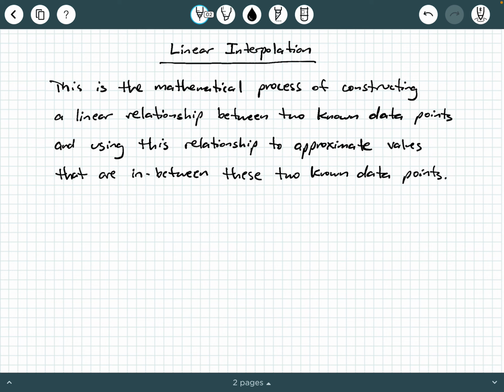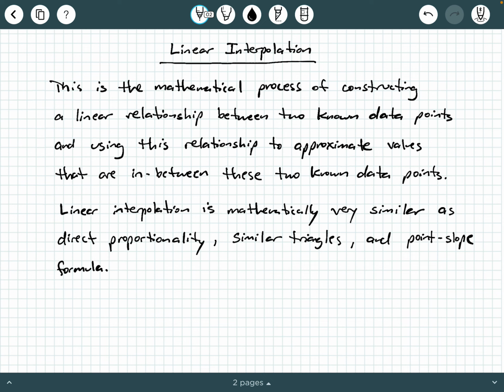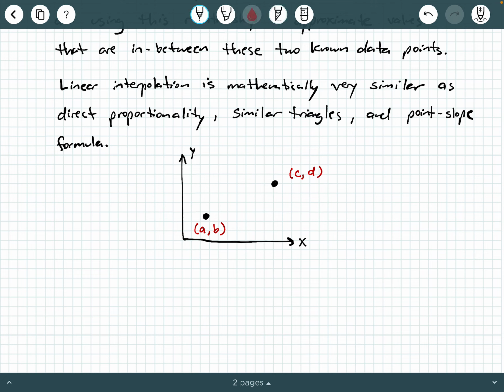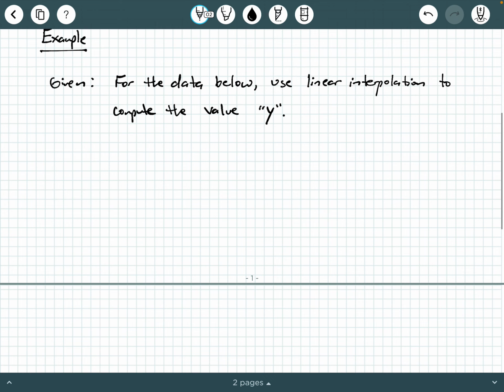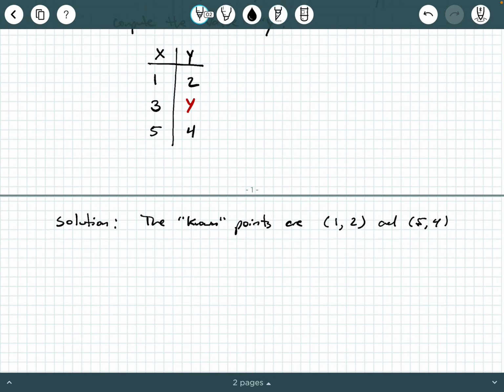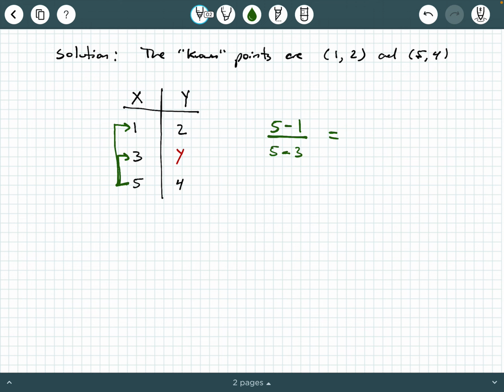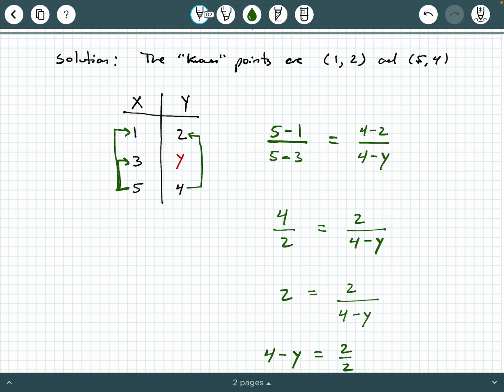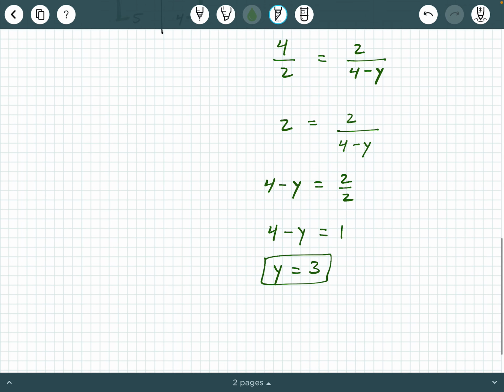Linear Algebra - Video 3: Linear Interpolation Background and Example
In this video we discuss what linear interpolation is and go through a simple example.